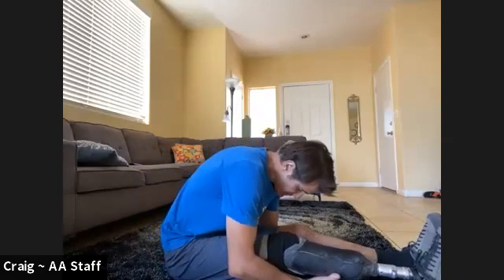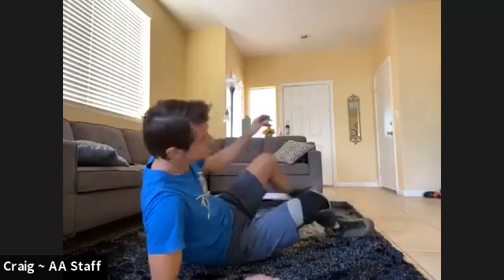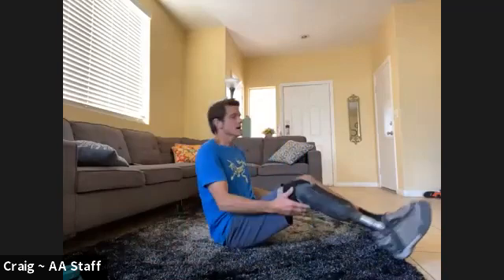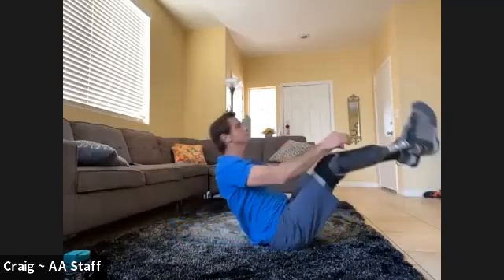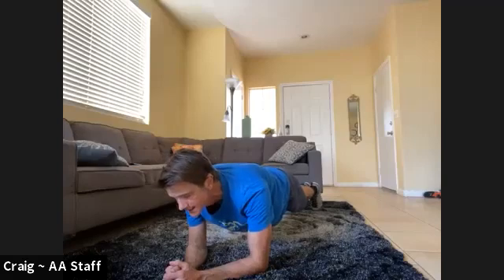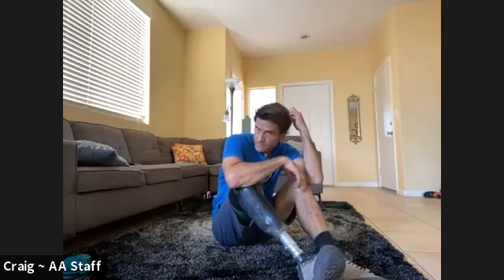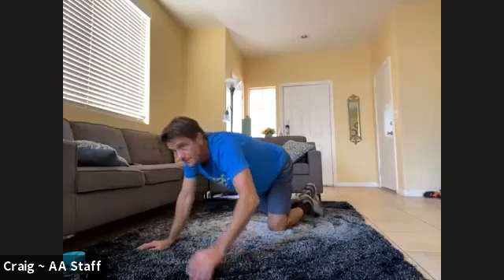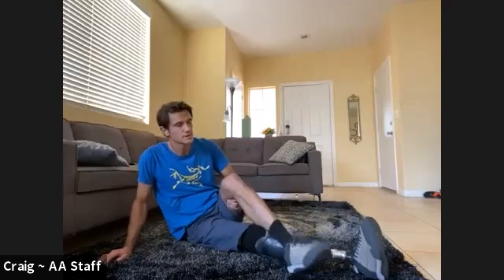Stretch and Core for Climbing - October 23, 2020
Adaptive Adventures' Climbing Manager, Craig Demartino will cover basic stretches and exercises that all climbers and athletes can use for their desired sport. The stretches will cover range of motion as well as better flexibility that can be applied in climbing. In the world of climbing, all movement begins in our core. We will show you a variety of core work that you can do anywhere with little or no equipment.